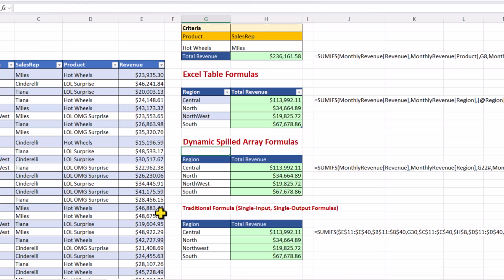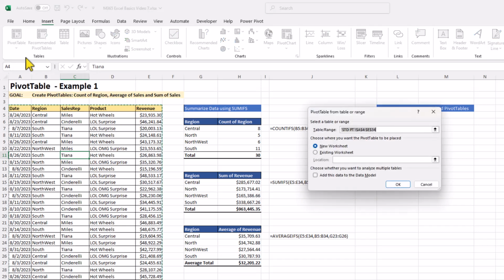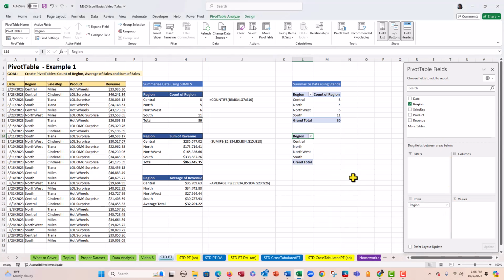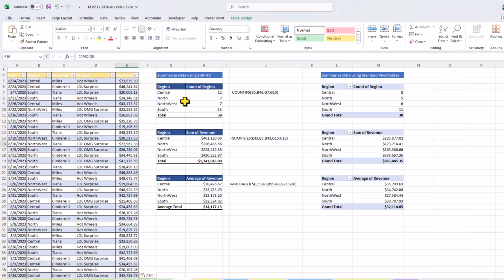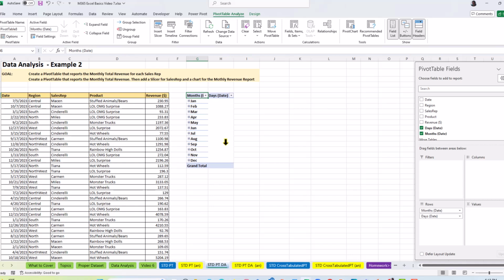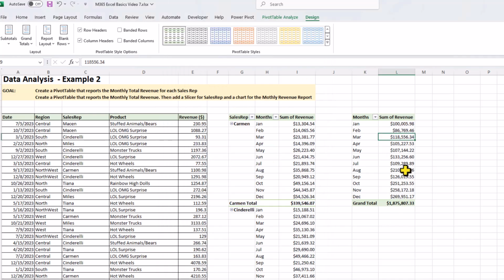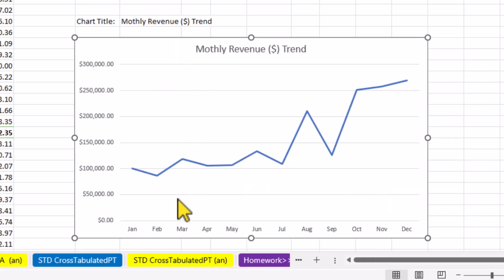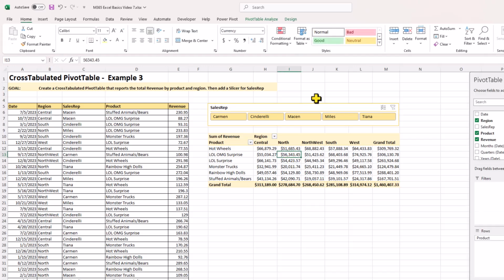M365 Excel Basics Video 7: Create Summary Reports Using Standard PivotTables and Adding Slicers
This is a BUSN 216 Class Video. In this video, we learn how to summarize reports using Standard PivotTables, we learn how to add Number Formatting to the PivotTables, change the Report Layout to Show in Tabular Form, Add Slicers, Insert the PivotCharts and to create a Crosstabulated PivotTable report. We learn how to change the calculation for the values in the PivotTable, and how to change the styles to a PivotTable and a slicer.

Topics:
00:00 Introduction and Topics to cover in this video
01:56 PivotTable Fields / PivotTable Task Pane
04:15 Summarize Data using Standard PivotTable
08:12 Insert or Create a Standard PivotTable to summarize data with COUNT calculation
13:19 Name a PivotTable
09:03 Naming a Table and changing the Report Layout to show in Tabular Form
15:18 Insert a PivotTable to summarize the data using the SUM calculation
18:04 Add Number Formatting to the values area of a PivotTable
18:56 Insert a PivotTable to summarize the data using the AVERAGE calculation
19:51 Different ways to open the Value Field Settings dialog box
23:26 Difference between the Formulas and the PivotTables
25:43 How to Refresh the PivotTables
26:50 PivotTable Cache
28:43 Standard PivotTable Data Analysis and Group Feature in a PivotTable
42:12 How to Insert a Slicer
46:03 How to Insert a PivotChart
53:03 How to Insert or Create a Standard CrossTabulated PivotTable
59:23 Summary

Mary Kajoka
Business Department Instructor
Highline College